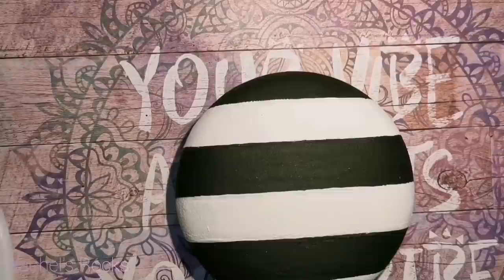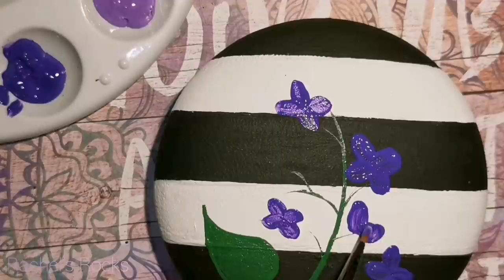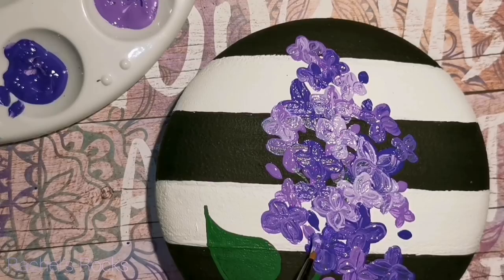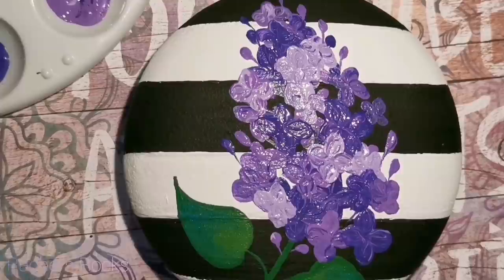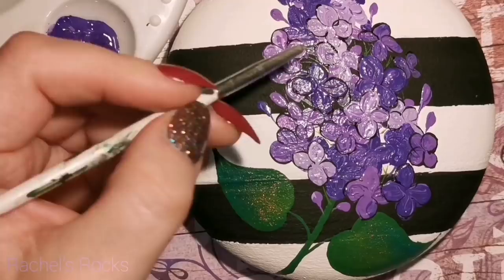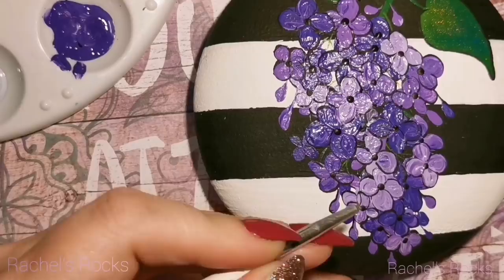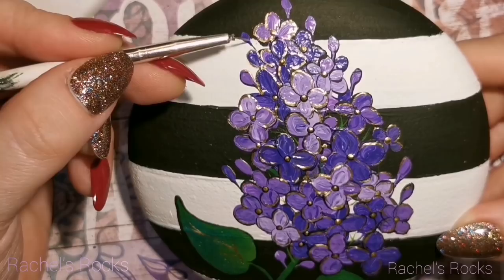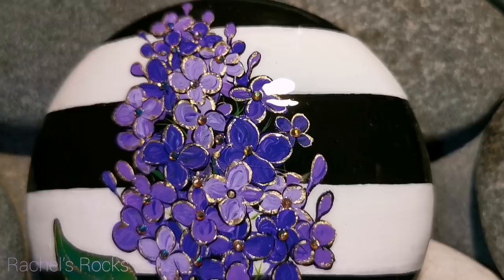Stripes and Lilacs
Here is my Etsy shop if ! I always give a heads up on my Facebook page before I post stuff😁

Click here to use the code and start shopping for your nail foils and more!

DecoArt: black, white, Mayan gold 5541
Folkart- perfect purple ,teal, lavender, light lavender, classic green, grass green
Martha Stewart -